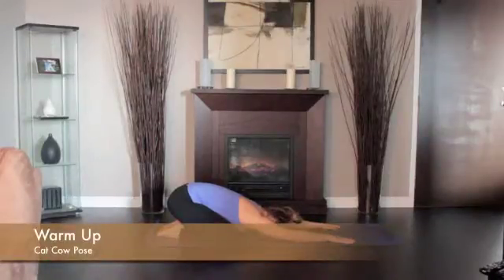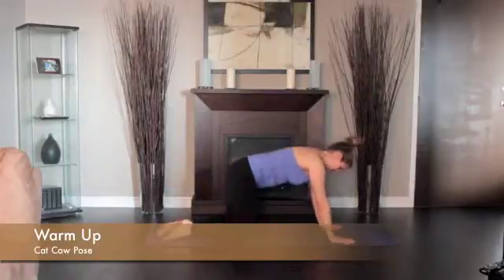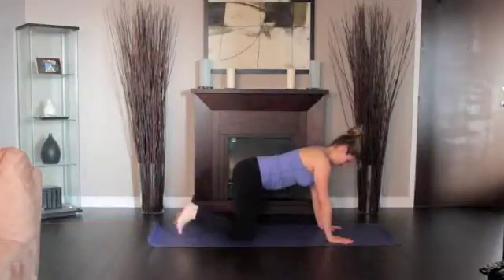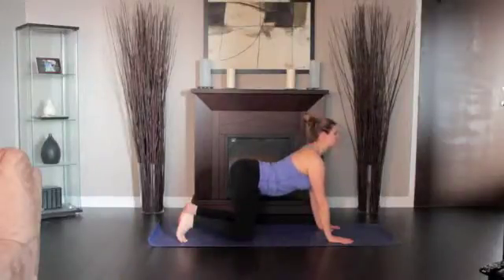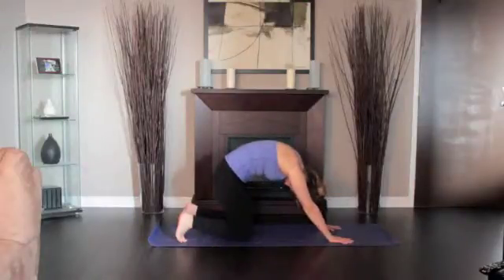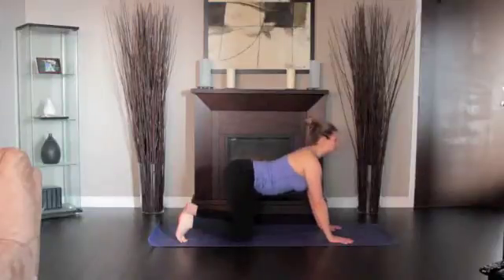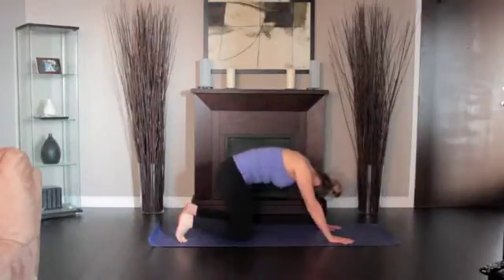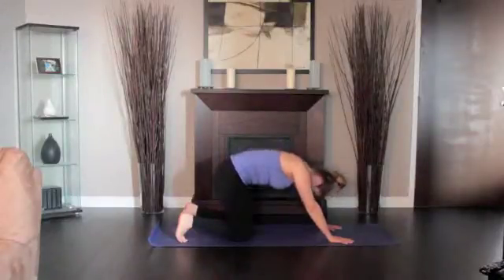How to Yoga Cat cow pose | with Provenance Vie Saine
How to Yoga Cat cow pose
How to Cat cow pose Yoga

How to Yoga is a historical form of exercising using slow motion and stretching of the body in its natural movement form.

Always take care when performing Yoga poses and start out slow, you can increase your flexibility with frequency and daily posture exercises.

Always remember to breathe and keep safe.

Always consult with your medical health care provider, doctor of advocate before thinking to perform any Yoga activity for your own health and safety.

Your online healthy lifestyle and well-being website.